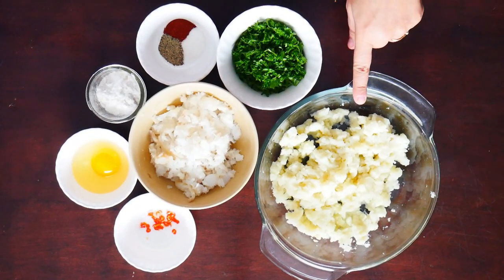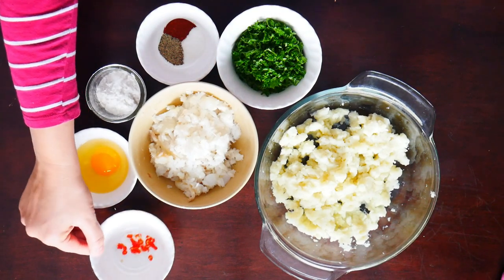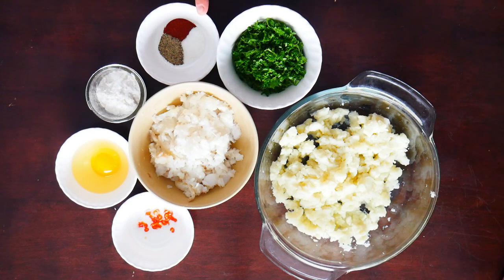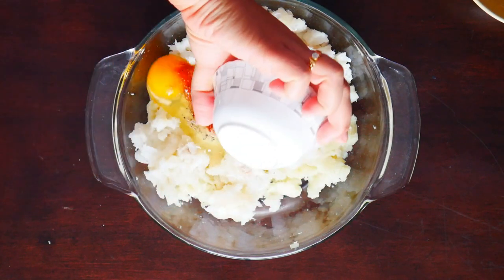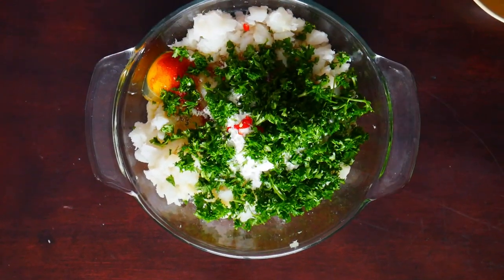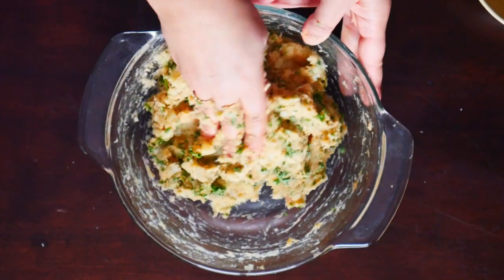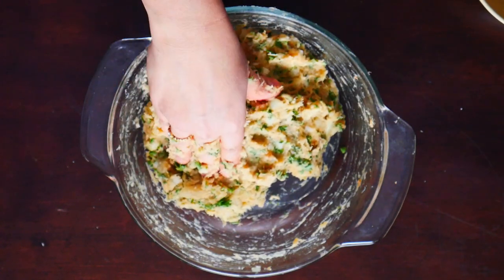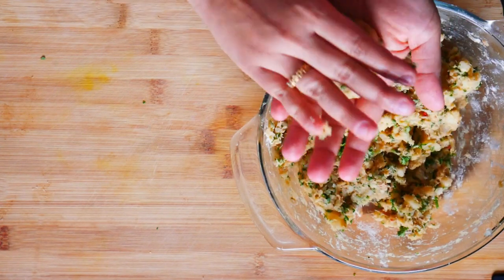Portuguese Cod Cakes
Ingredients:

4 medium sized potatoes
8 oz fresh cod
1/2 cup chopped parsley
1 sliced chilli
1 egg
2 tbsp all purpose flour
1 tsp black pepper
1/2 tsp paprika

Directions:
1) Start by boiling potatoes. Once cooled, mash and keep aside.
2) Bake cod at 350 degrees fahrenheit for 25 minutes. (We are looking to basically dehydrate the cod here thats why we are baking). Once cooled, flake with a fork.
3)  In a mixing bowl, now combine all the ingredients together and mix well.
4) Form little patties and fry till golden brown. Once done, take it out on a paper towel to drain any excess oil.